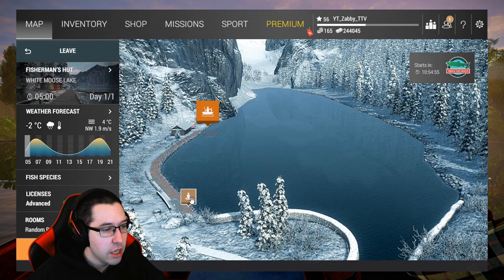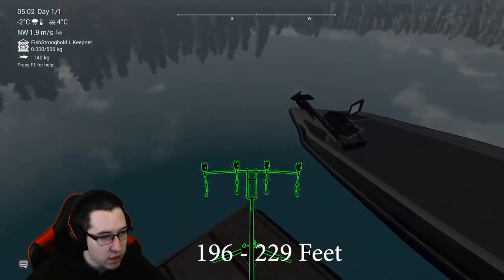Fishing Planet - White Moose Lake - Trophy/Unique Lake Trout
Head to my home country of Canada and catch some awesome Lake Trout!

Twitch Fishing Planet on Tuesday/Thursday/Saturday!